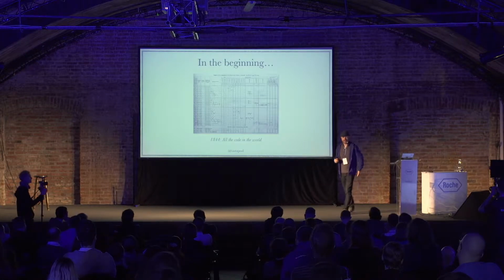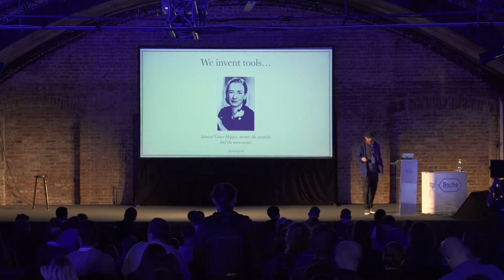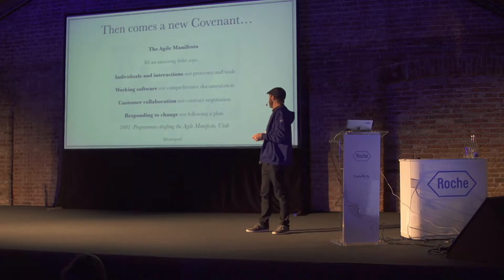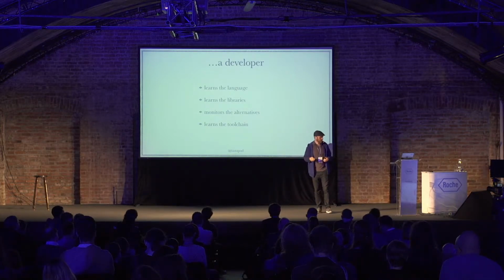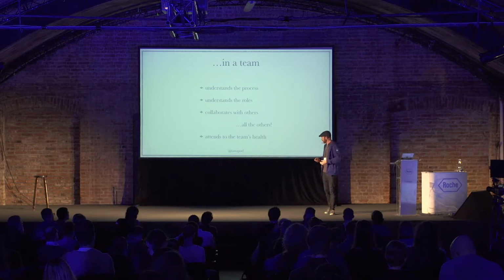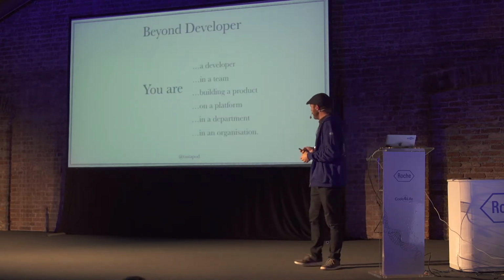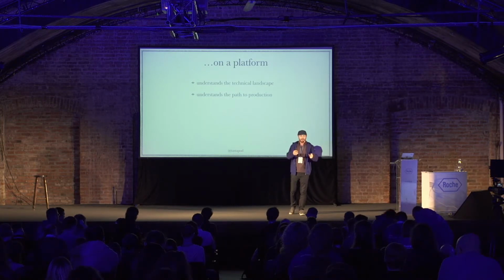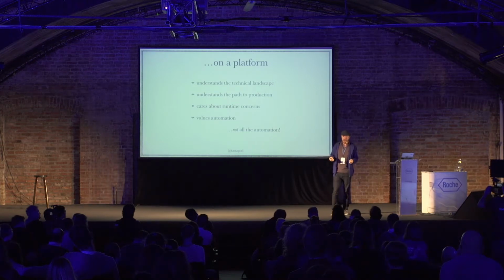Code4Life 2017 - Beyond Developer - Dan North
This presentation was recorded at Code4Life Conference 2017 at Warsaw, 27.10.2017
Dan North - Originator of Behavior Driven Development (BDD) & Principal Consultant
ABSTRACT: When I started in IT the roles were clearly separated. Business Analysts wrote requirements, Systems Analysts designed systems, Architects designed them, Programmers wrote the code and then spent weeks of their life engaged in the soul-crushing activity known as integration. In some organisations Testers would test the software and write reports. Cross-disciplined Analyst-Programmers were a rare and valuable commodity. Over the last decade or so we have seen a shift towards “generalising specialists”, programmers who, as well as designing and building great software, can understand a business domain, design a user interface, participate in and automate some of the testing and deployment activities, and who are sometimes even responsible for the health and wellbeing of their own systems in production. To succeed in this new world requires more than “3 years of C# programming”. The modern lead developer needs to be constantly reinventing themselves, learning, and helping others to do the same. In this session, Dan explores some of the skills and characteristics of the modern lead developer, and suggests some ways you can grow them for yourself.